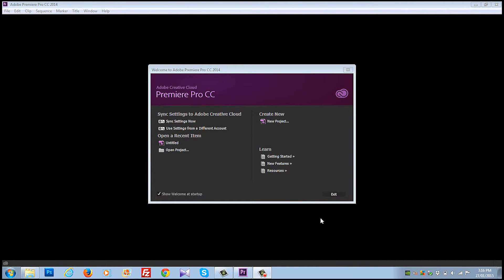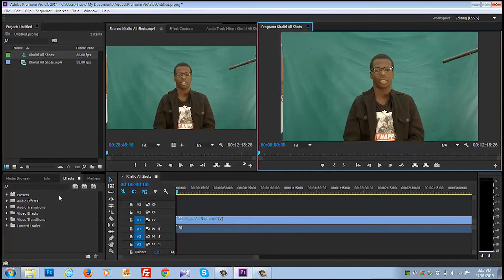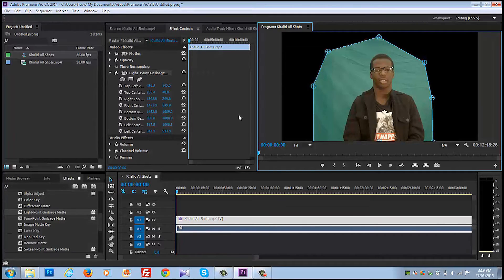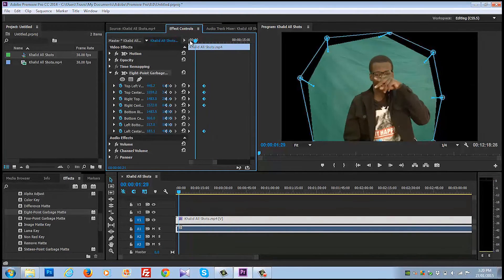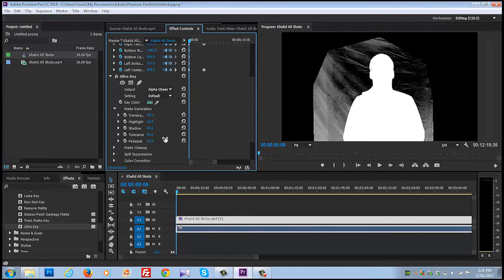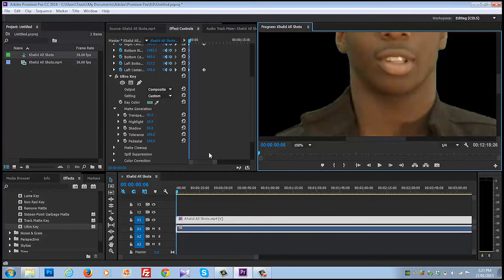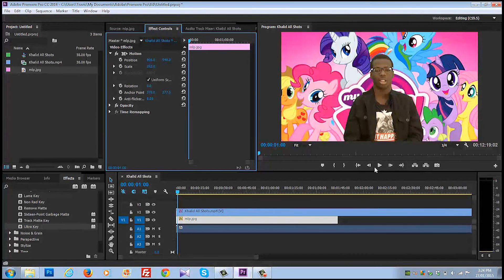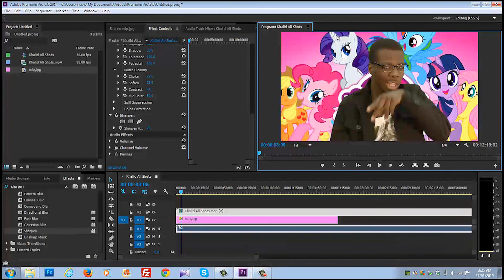HOW TO delete a Green Screen with Adobe Premiere Pro CC 2014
In this tutorial video I show you how to delete a green screen using Adobe Premiere Pro CC 2014. Our green screen wasn't lit the greatest but this powerful editing software can do the trick. We use Ultrakey in video effects plus a garbage matte to get the required effect.